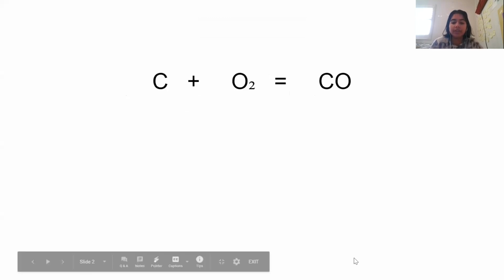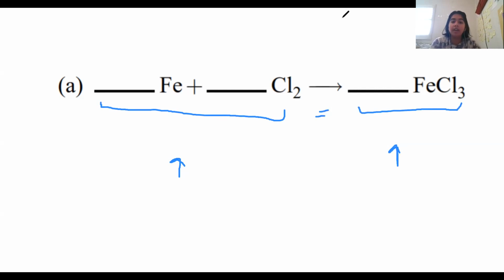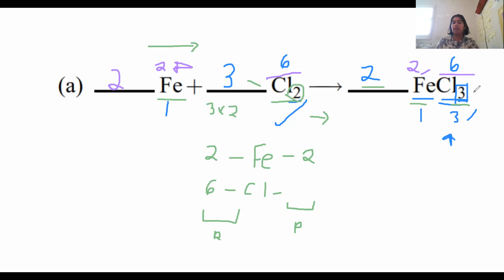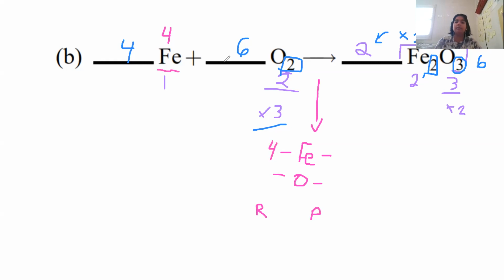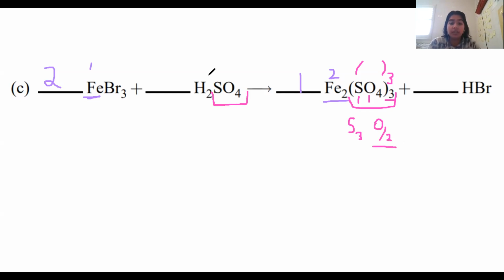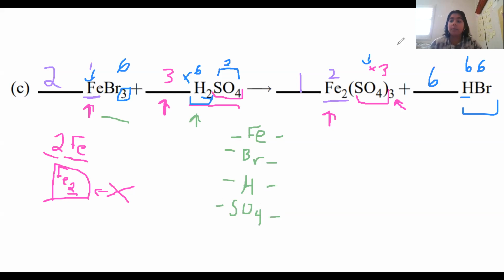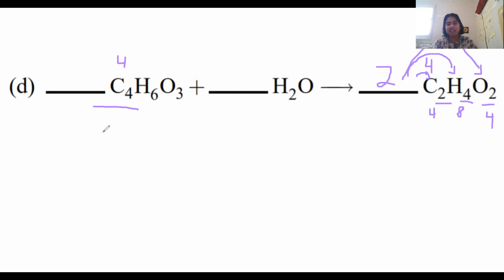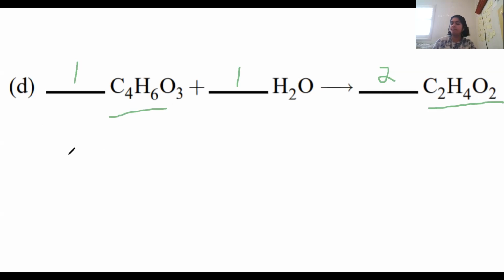High School Chemistry - Balancing Equations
Learn high school chemistry with WhizSmart.

Get an "A" in your class.
Our tutors are from top US colleges.